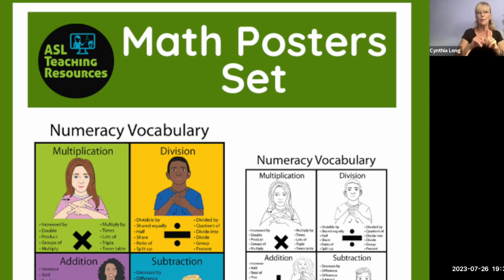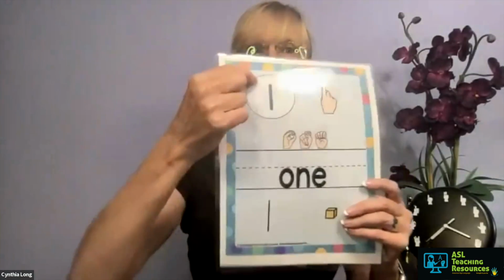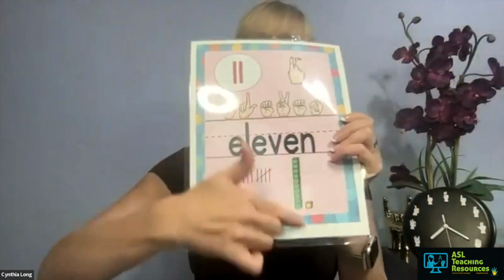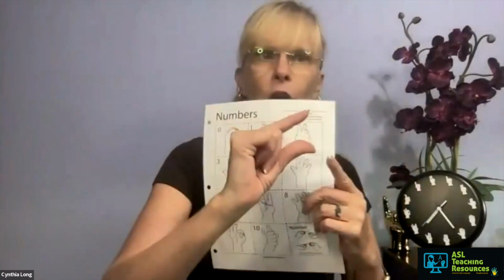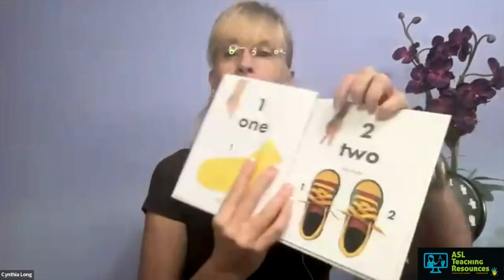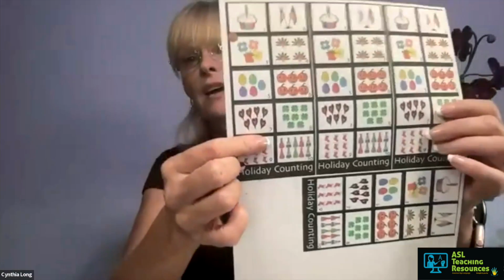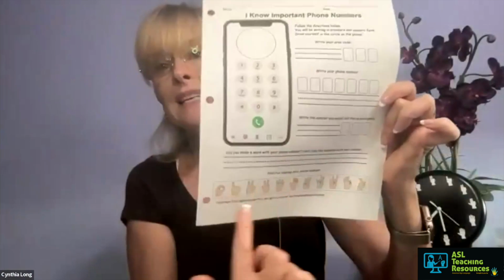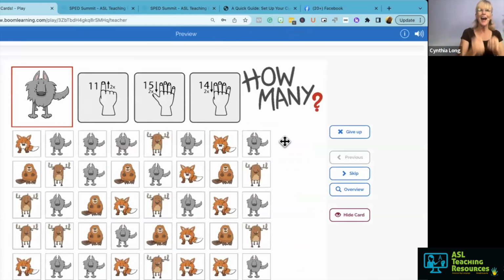How to Sign Numbers / Teaching Children Numbers Sign Language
Teaching children numbers in sign language is a valuable and inclusive skill that promotes communication and understanding between deaf or hard-of-hearing individuals and the hearing community. It enables children to express and comprehend numerical concepts using visual gestures.